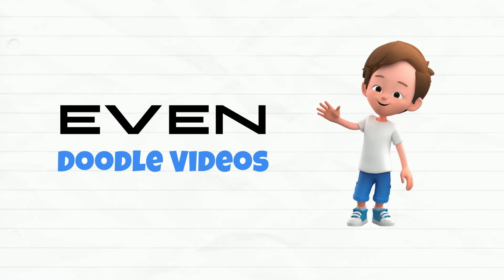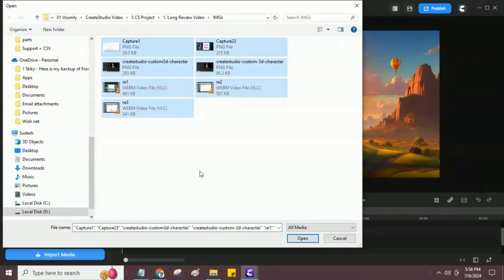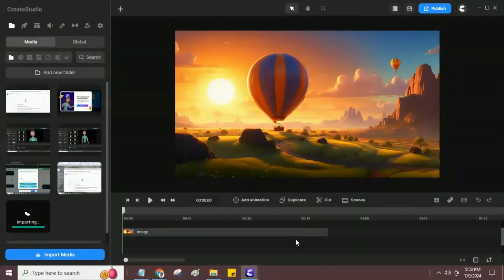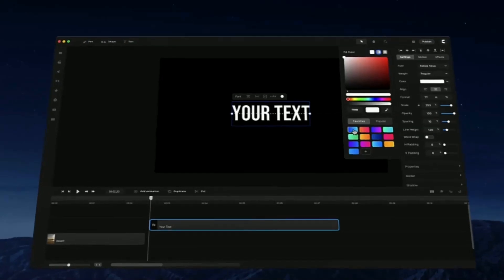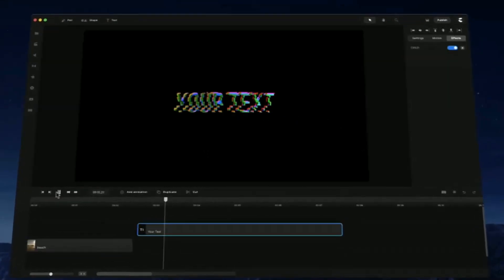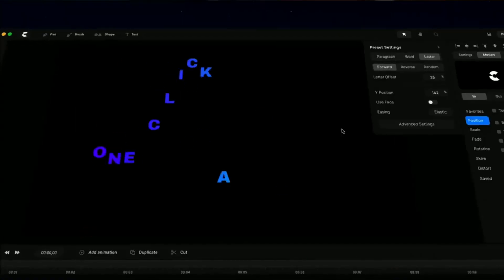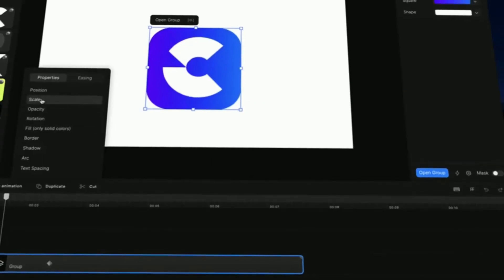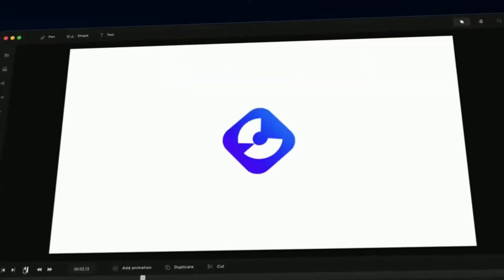What Kind of Videos Can You Create Using CreateStudio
Create every type of video using CreateStudio. 👈 CreateStudio Software

Read the CreateStudio review to know its pricing and which plan is best for you

Animation Video Ads
Sales and promo videos
Lower-third animation videos
Bedtime kid's stories videos
Doodle sketch videos
Logo strings videos
eCommerce videos
Social media videos
Scroll stopper videos
Animated explainer videos
2D, and 3D animation videos

🎬 This video was made on CreateStudio